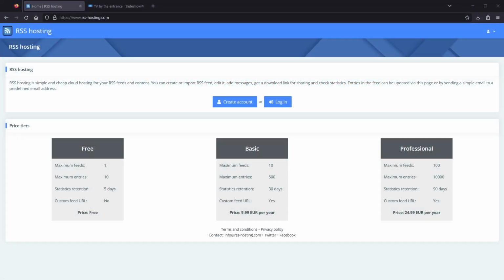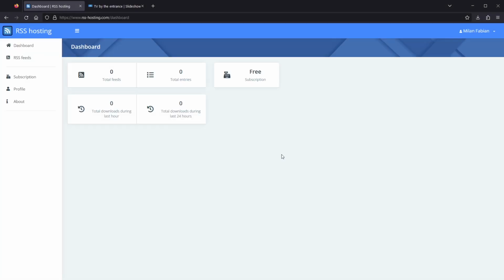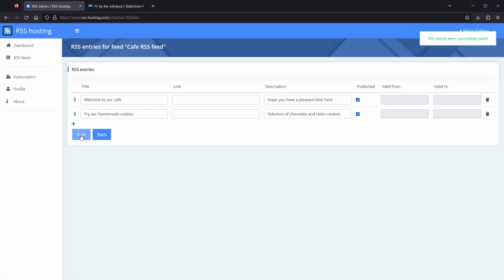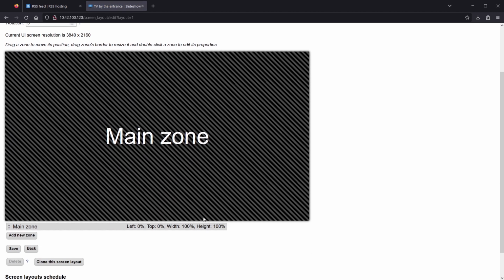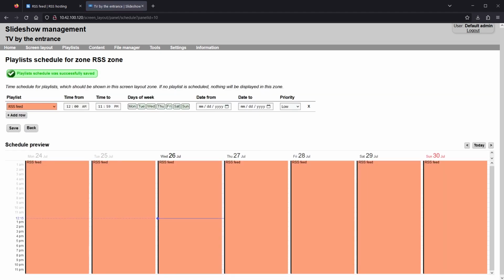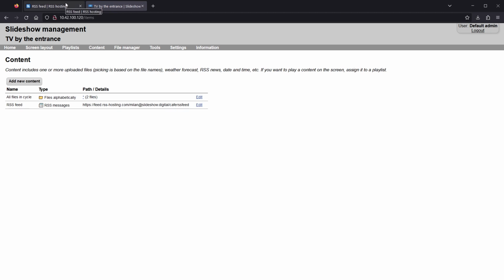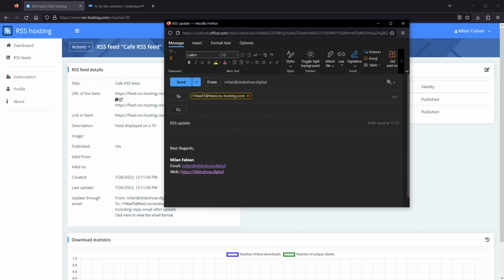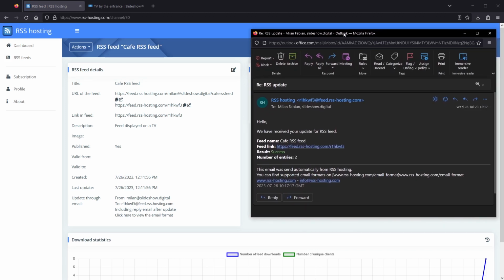Slideshow - Tutorial 20: Scrolling RSS feed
Tutorial for Slideshow - Digital Signage player for Android. Find out how to set up RSS feed from cloud service
and how you can update it remotely via email.

You can find additional details regarding RSS feeds in Slideshow